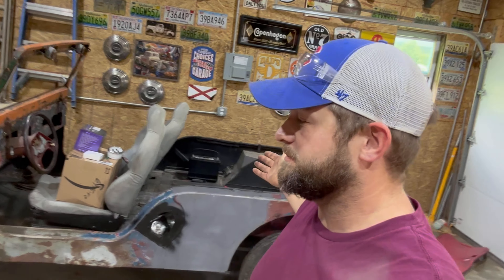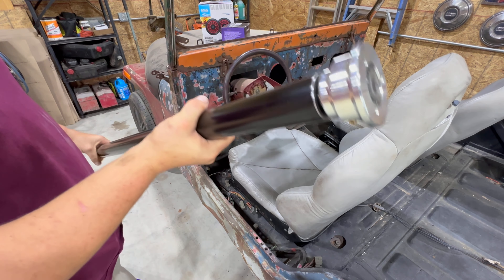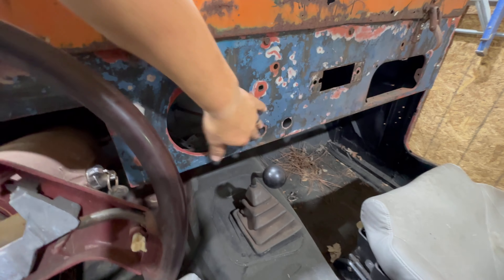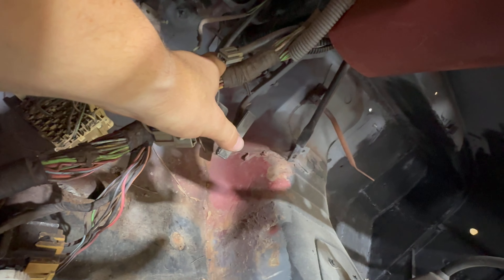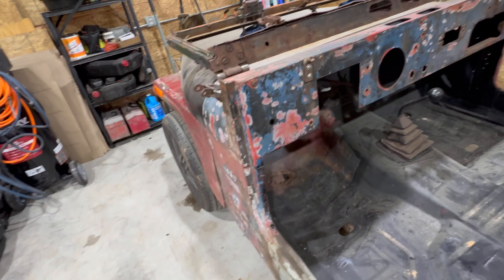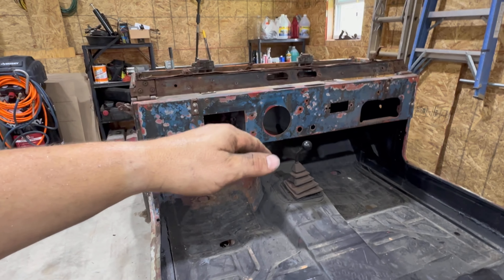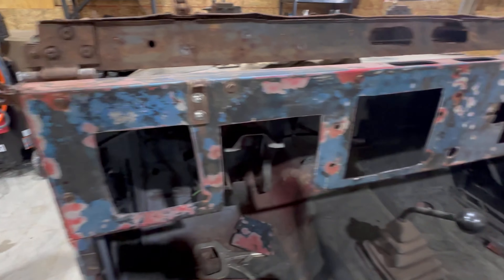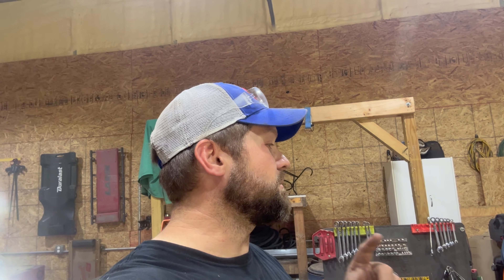Making a new dash for the stretched cj5 Jeep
The old dash just wouldn’t work for what I wanted so decided to make a custom one to hold my speakers and all and also that new steering column looks much better in there too .